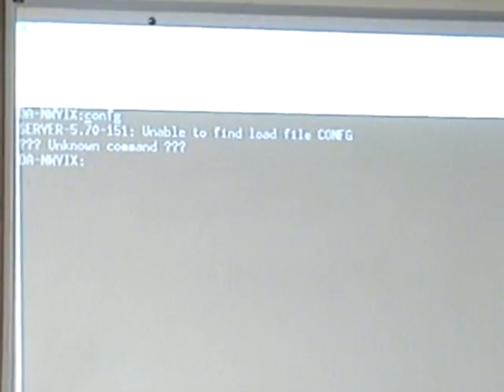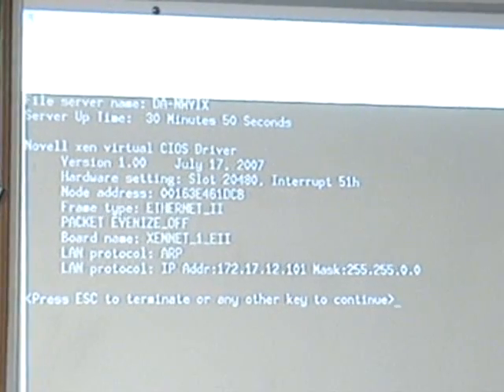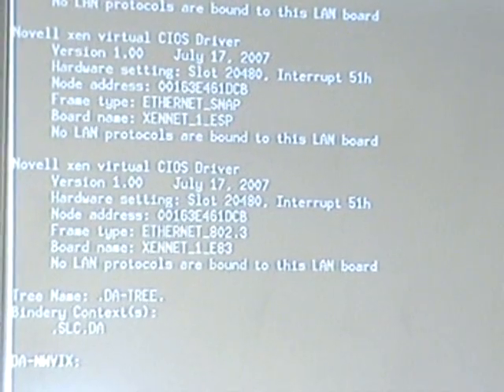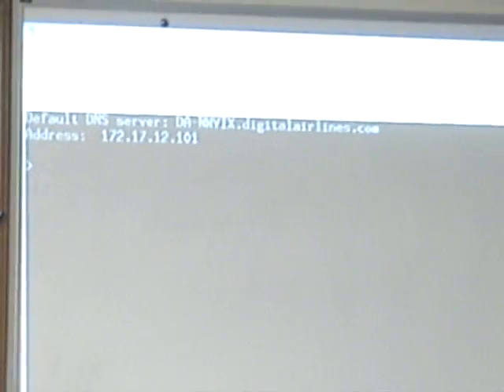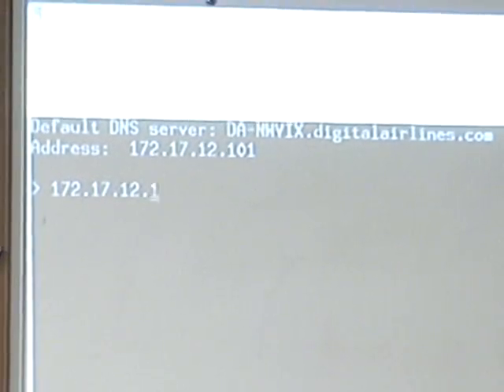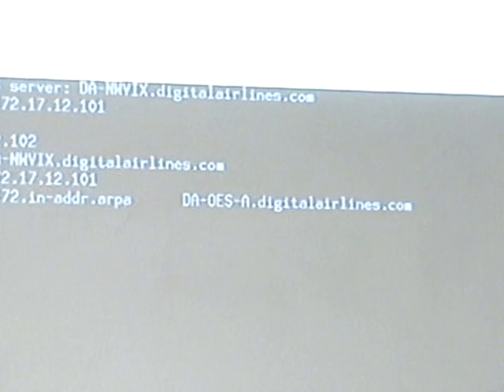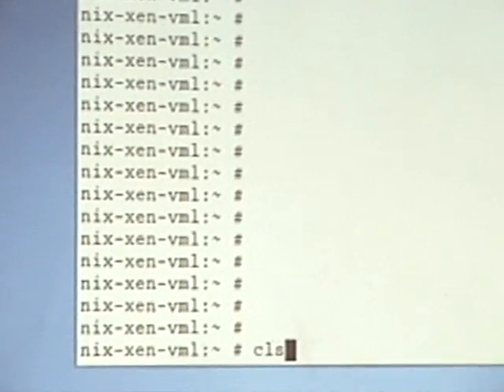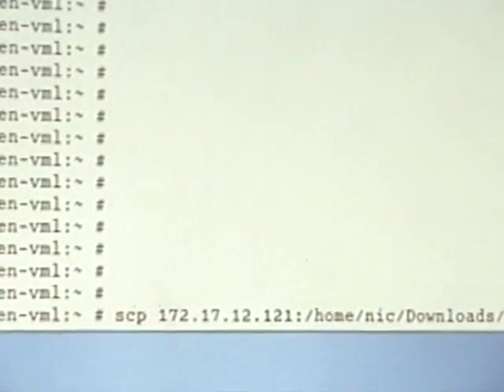Intro to SLES XEN Virtualization Part 2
Introduction to some of the fundamentals of using Novell SUSE XEN for virtualizaion.